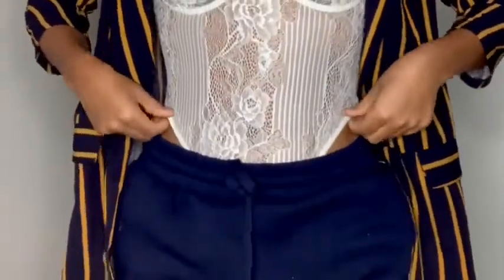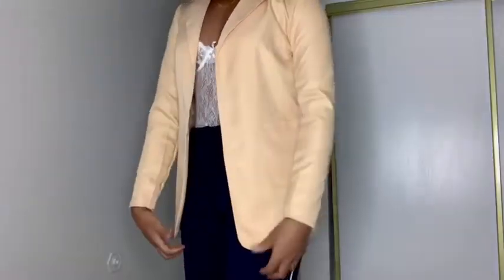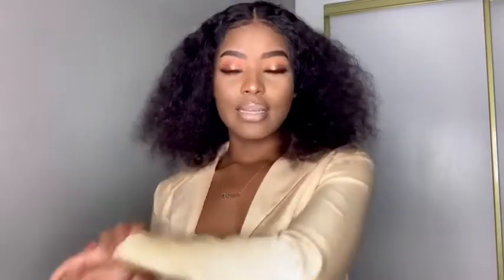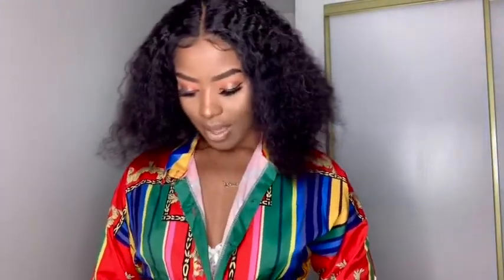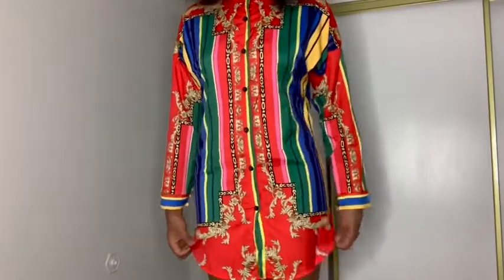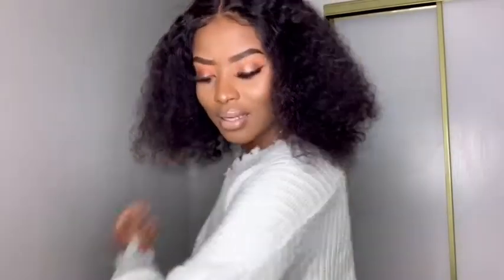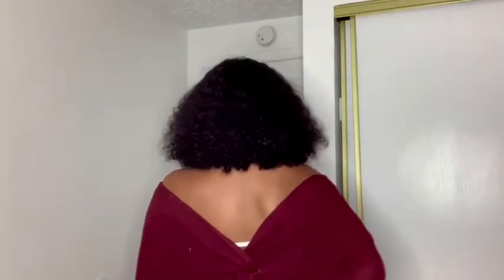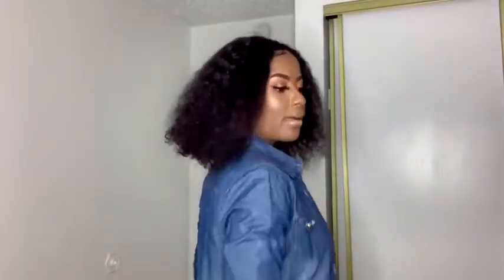Fall/Autumn Try on Haul tops from AliExpress | Antoniah Clements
Hi guys... here with my first try on haul. All these items are from AliExpress. Hope you like them and enjoy the video. Below I will list the link to the tops that I tried on in this video. I’ve had most of these tops for a while. If I don’t find the exact link to the clothes, I will link something that’s similar to it and still from AliExpress.

US $8.99 | 2016 XXXL PLUS SIZE African Fashion Dashiki Design Floral Dress African Traditional Print Dashiki Dress for Men and Women

Sc: L1nd5ey208
Twtt: Antoniah160